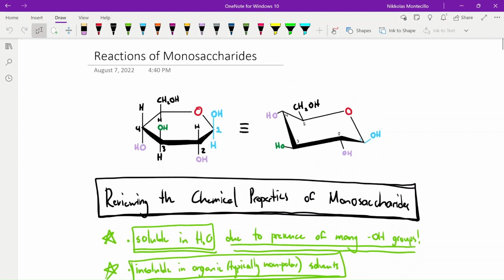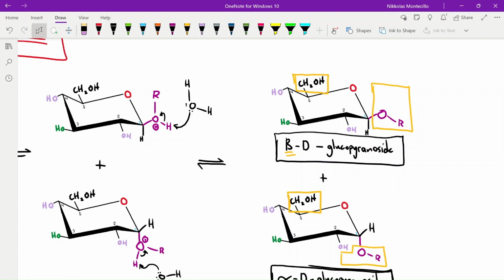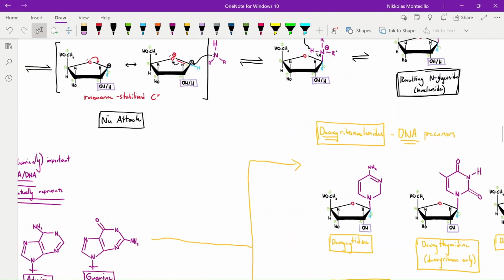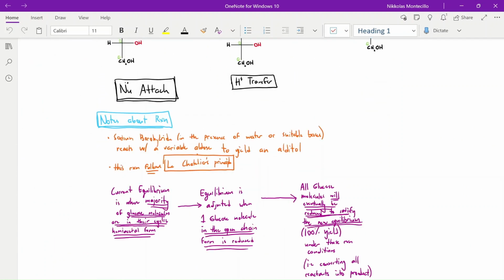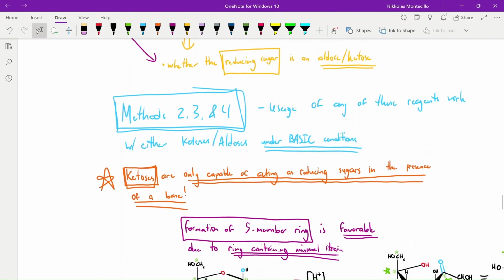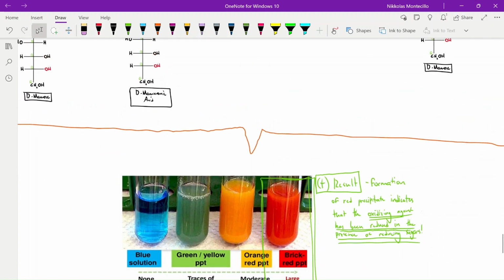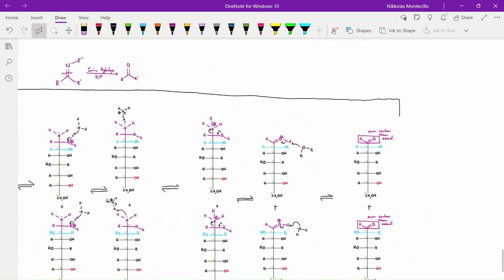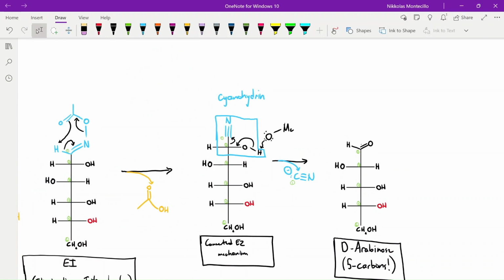Reactions of Monosaccharides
This is one of several videos that will help us better understand the organic chemistry behind carbohydrates. This video discusses the types of reactions monosaccharides can undergo, including but not exclusive to,

(0:00) Chemical Properties of Carbohydrates
(0:35) Ester Formation from Monosaccharides/Polyacylation of Monosaccharides
(3:05) Ether formation of Monosaccharides/Polyalkoxylation of Monosaccharides

(5:30) Glycoside Formation
(9:40) N-Glycoside Formation
(11:50) Application of N-Glycoside Formation - Nucleoside (monosaccharide/ribose sugar + nitrogenous base) formation, the cyclization of aldopentose (C1 C4 carbons share a bond with oxygen atom that connects the two together!), and reaction mechanism

(19:45) Epimerization of Monosaccharides

(25:20) Redox Reactions of Monosaccharides (Reducing Reactions)
(27:50) Redox Reactions of Monosaccharides (Oxidization Reactions; Method 1 - oxidizing ONLY aldoses to yield aldonic acids [signified by a carboxylic acid as the newly formed functional group!])
(36:24) Redox Reactions of Monosaccharides (Oxidization Reactions; converting Ketohexoses to Aldohexoses [undesirable formation of 2 epimers upon 2nd tautomerization] to prepare for utilizing Methods 2,3 & 4)
(39:58) Redox Reactions of Monosaccharides (Oxidization Reactions;  Methods 2, 3 & 4 which oxidize both aldoses and ketoses to yield aldonic acids [signified by a carboxylic acid as the newly formed functional group!])
(46:01) Redox Reactions of Monosaccharides (Oxidization Reactions;  Methods 5 - dicarboxylation of aldose to form aldaric acid [signified by 2 newly formed carboxylic acids present on the chain])
(46:50) Redox Reactions of Monosaccharides (Oxidization Reactions;  Notes about reagents used in Methods 2, 3 & 4 for oxidizing aldoses/ketoses)

(47:22) Reactions that change the carbon-chain length of a monosaccharide (Chain-Elongating Reaction / Kiliani-Fisher Synthesis)
(55:03) Reactions that change the carbon-chain length of a monosaccharide (Chain-Shortening Reaction / Wohl-Degradation)

- this is the organic chemistry textbook that helped me propose mechanisms demonstrated in this video